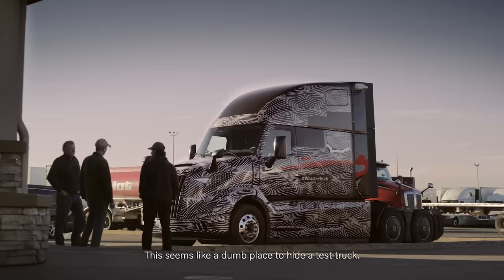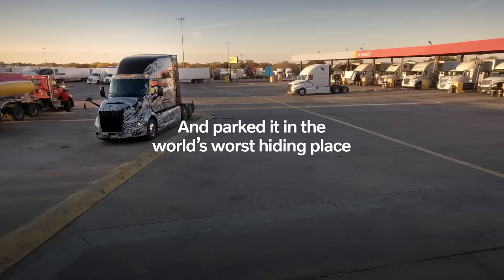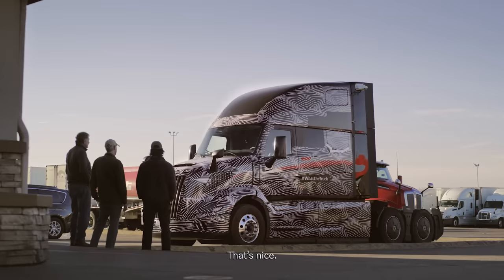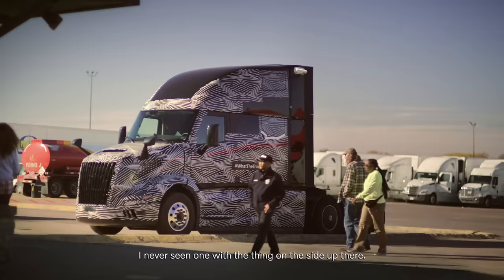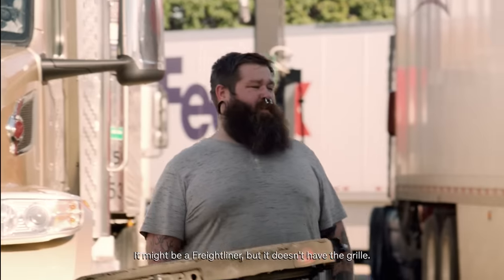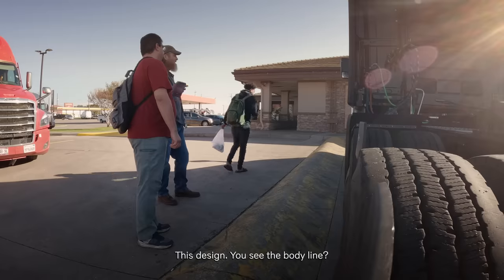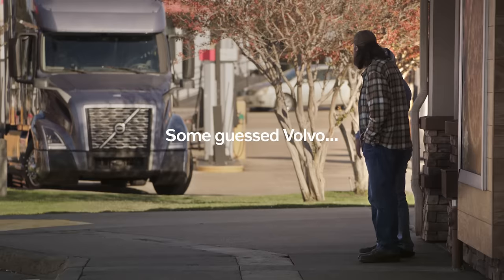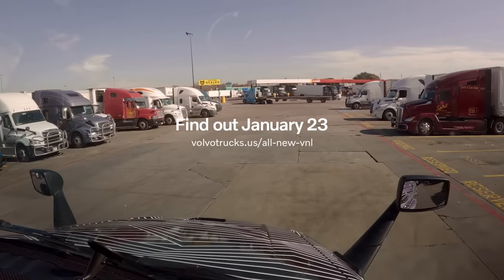Volvo Trucks — WhatTheTruck: The all-new Volvo VNL premiering Jan 23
Find out what happens when you park a top secret wrapped truck in a not-so-secret place.

Watch the all-new Volvo VNL premiere at 1 p.m. EST on January 23 at volvotrucks.us/all-new-vnl